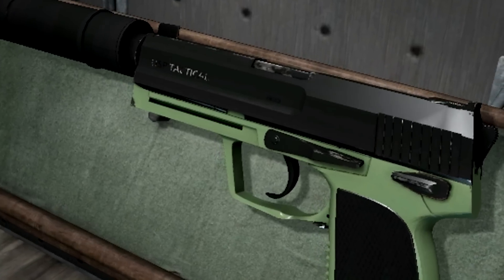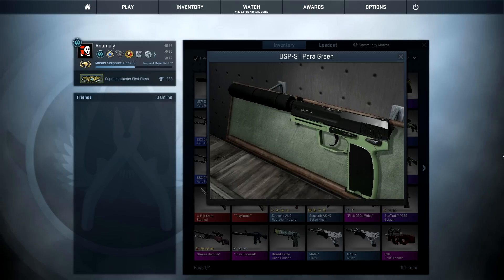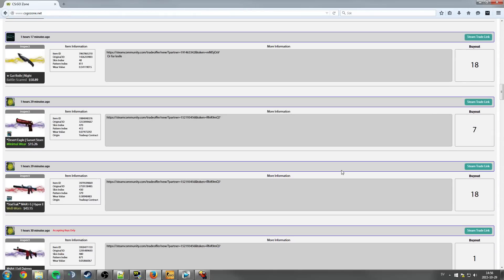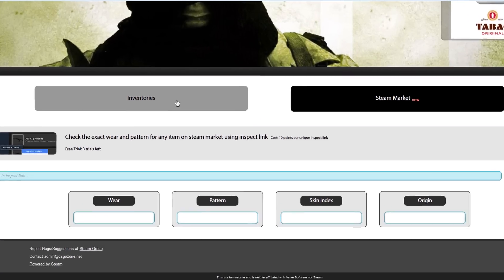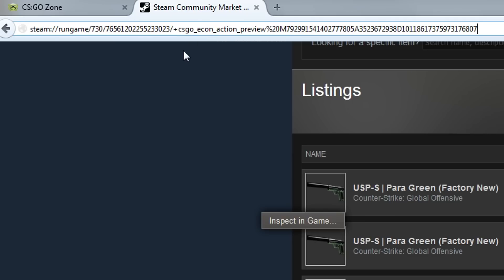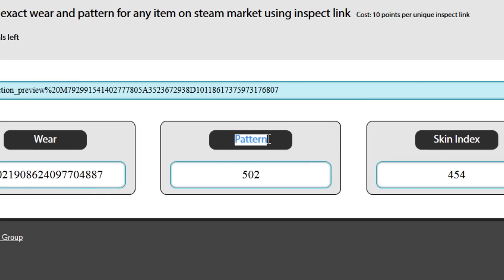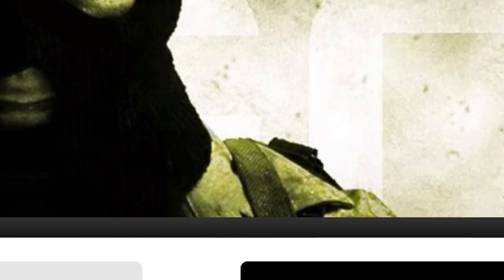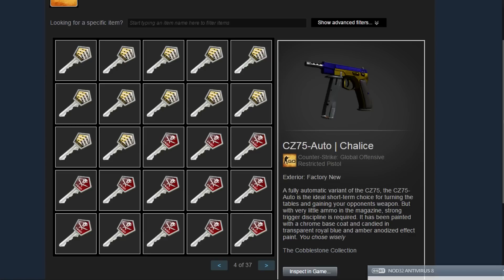How to check float value on market?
Checking float value is very easy. :)

The outro metal was made by Engorging the Autopsy. Thank you! :)